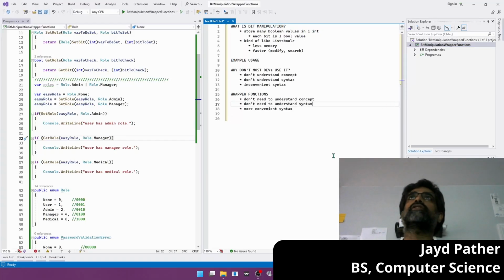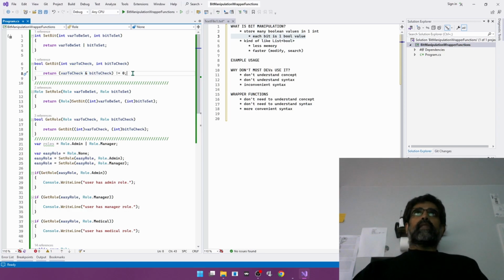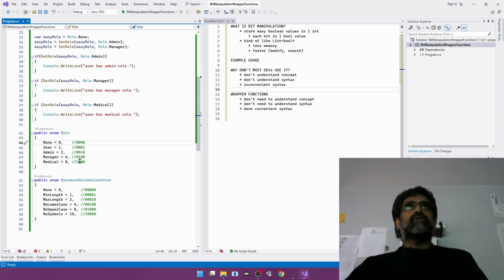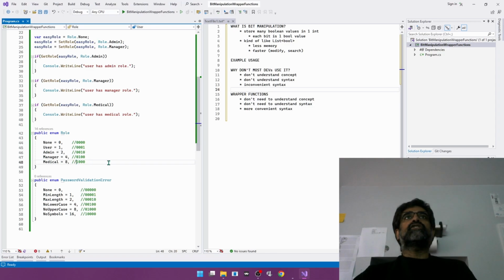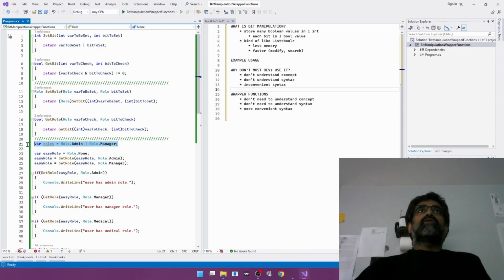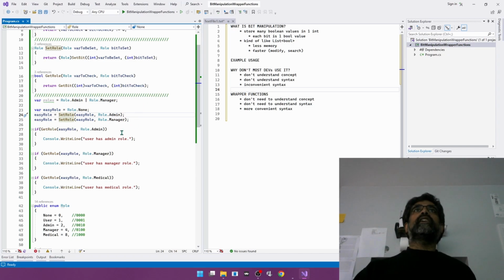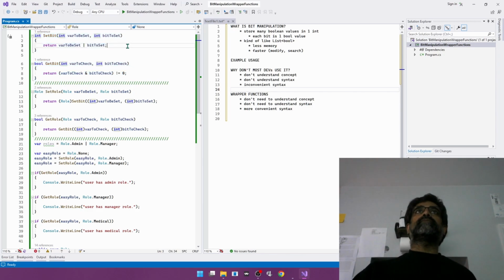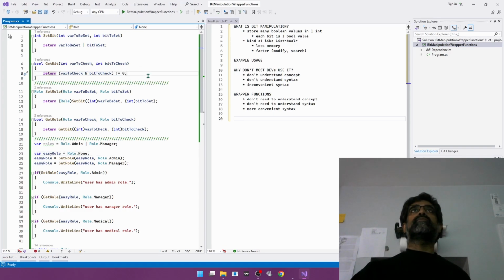Bitwise Wrapper Functions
Make your app faster and more scalable with bitwise operators, but use wrapper functions for more convenient syntax.